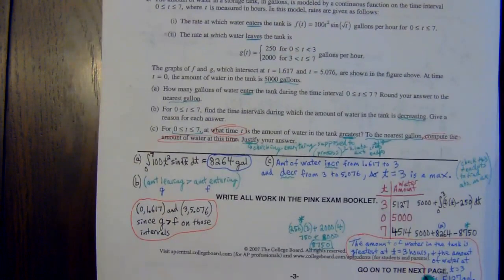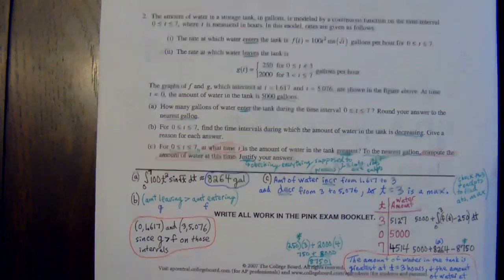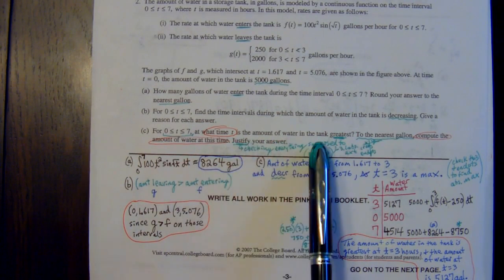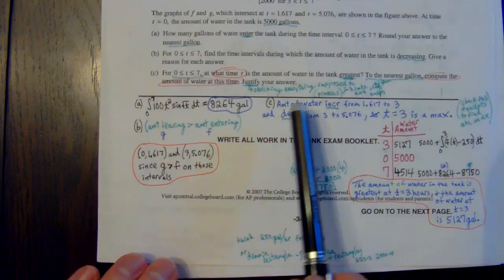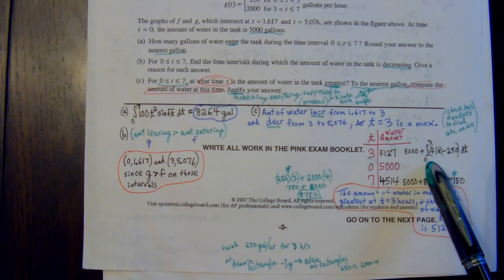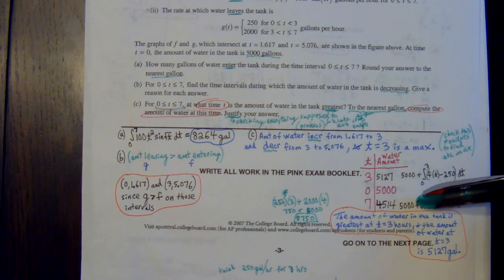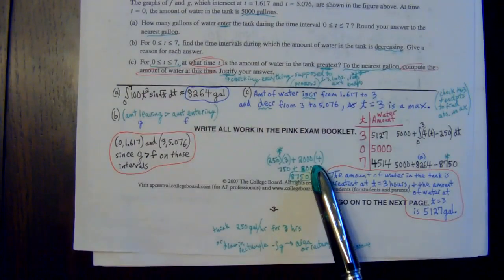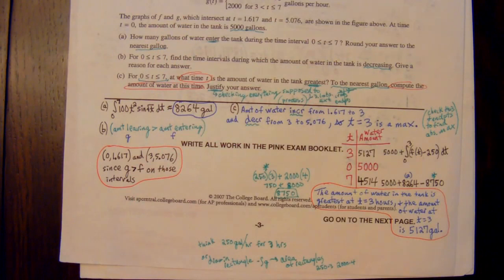2007 AB/BC Same #2 (Total Type, Int Accum)